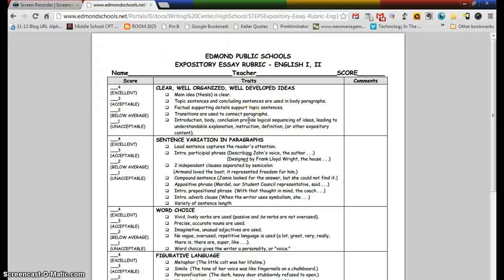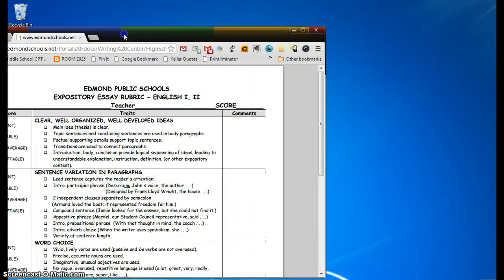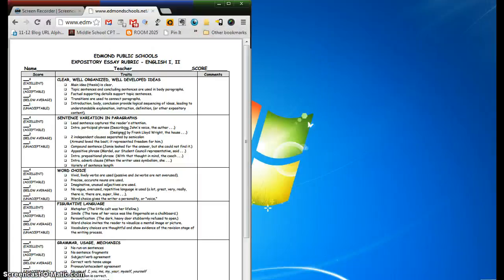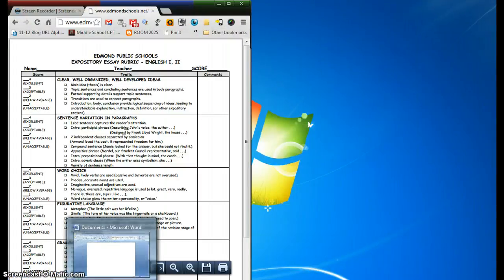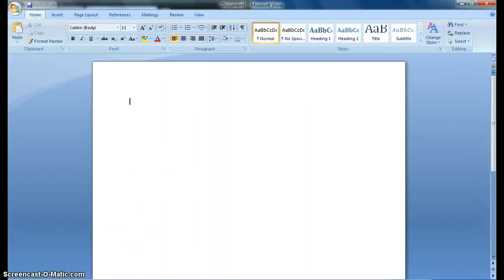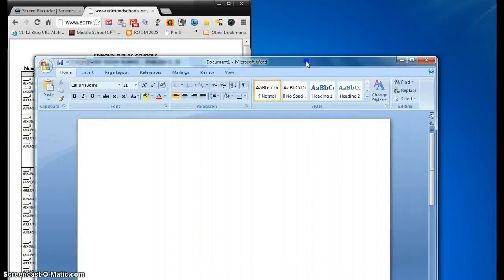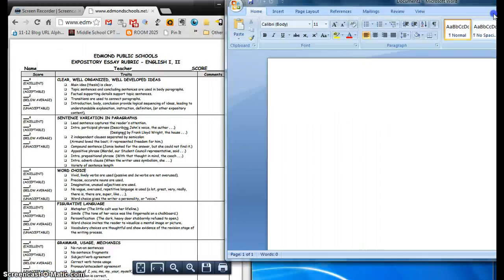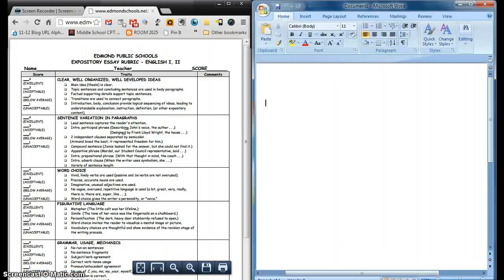Two Screens In Windows 7